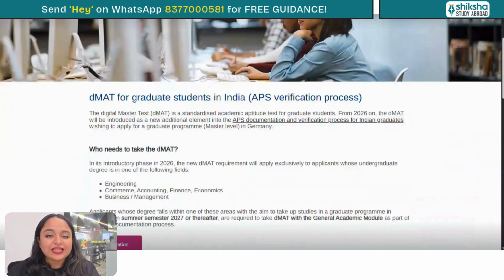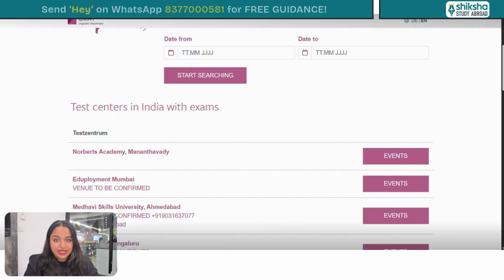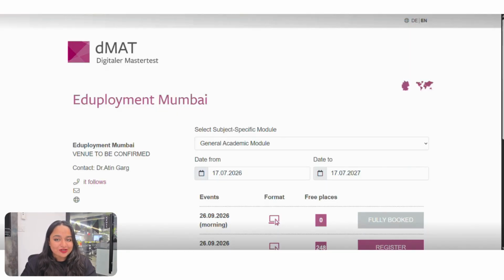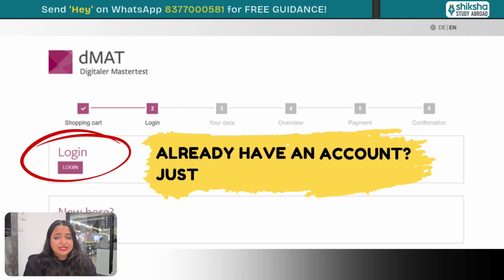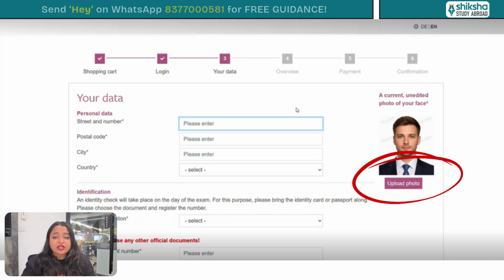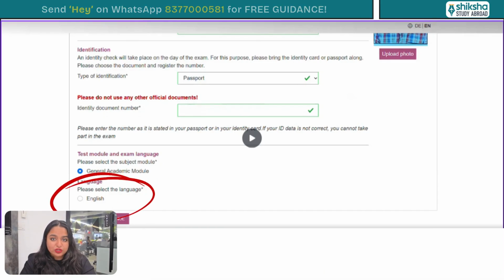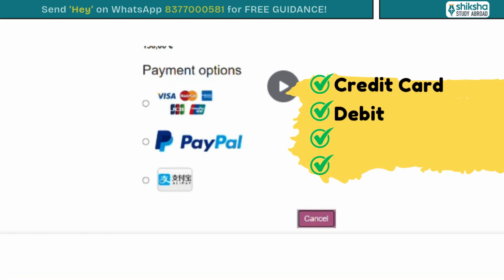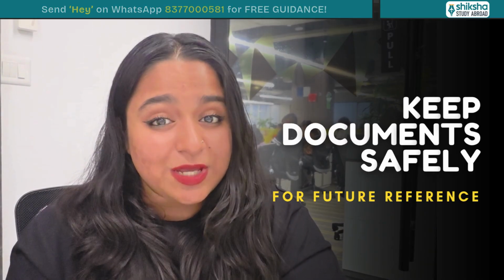Complete dMAT Registration Process|Complete Application Guide for Indian Students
Planning to take the dMAT (Digitaler Master Test) for Master's admission in Germany in 2027? 🇩🇪? This video covers the complete *dMAT registration process step-by-step for Indian students.*

In this detailed guide, we walk you through the dMAT registration process
 — from opening the official registration portal and selecting your test centre to creating your account, uploading your photograph, choosing the exam language, making the payment and downloading your registration confirmation.

If you're registering for the dMAT for the first time, this video will help you understand each step clearly and avoid common registration mistakes.

✔ How to access the official dMAT registration portal
✔ How to start your dMAT registration
✔ Germany vs Worldwide test location
✔ How to select the General Academic Module
✔ How to choose your nationality
✔ How to select a dMAT test centre in India
✔ How to book your dMAT exam date and session
✔ How to create your dMAT account
✔ How to enter personal and identity details
✔ How to upload your photograph
✔ How to select English as the exam language
✔ How to review your application
✔ How to pay the €150 dMAT examination fee
✔ How to save your registration confirmation and invoice

🎯 *dMAT Registration – Chapters*

00:00 - Introduction
00:16 - Open the dMAT Registration Portal
00:30 - Select Test Location, Module & Nationality
00:46 - Choose Your Test Centre
01:05 - Select Your Exam Slot
01:20 - Create Your dMAT Account
01:40 - Fill in Personal & Identity Details
02:35 - Payment & Download Registration Confirmation
03:03 - Outro

🇩🇪 *dMAT Test Centres in India*

The registration process includes selecting your preferred examination centre based on available locations and appointments.

The video covers the planned test centres mentioned in the registration portal, including:
• Ahmedabad
• Bengaluru
• Bhopal
• Chandigarh
• Chennai
• Kolkata
• Mananthavady
• Mumbai
• New Delhi
• Pune

Availability of specific centres, dates and sessions may depend on the slots available when you register.

📋 *dMAT Registration Process – Step-by-Step*

Step 1: Visit the official dMAT website
Step 2: Start the registration
Step 3: Select your test location
Step 4: Select the module and nationality
Step 5: Choose your test centre
Step 6: Select your exam date and session
Step 7: Create your dMAT account
Step 8: Enter personal and identity details
Step 9: Upload your photograph and select exam language
Step 10: Review your application
Step 11: Complete the payment
Step 12: Save your registration confirmation

💶 *dMAT Examination Fee*

The registration process shown in this guide includes a *€150 dMAT examination fee.*
The portal provides multiple online payment options, including:
• Credit Card
• Debit Card
• Alipay

Make sure you carefully review your application details before confirming the payment.

🔗 *Useful Shiksha Study Abroad Links*

• How to Register for the dMAT exam?

*Mock Tests:*
• dMAT Engineering syllabus and mocks

Courses in Germany
• MS in Germany

How to Book dMAT Test Centres : dMATforIndians Part 3: How To Book dMAT Exam Slot in India?|dMAT Test Centre List
📌 Watch till the end to see the complete dMAT registration journey, including test centre selection, account creation, identity verification, photo upload, payment and registration confirmation.
If you're planning to take the dMAT for Master's admissions in Germany, save this video and follow each step while completing your registration.